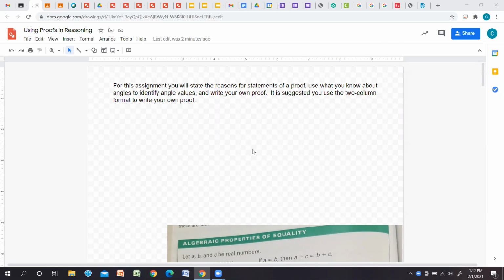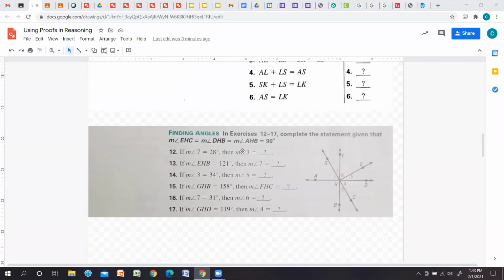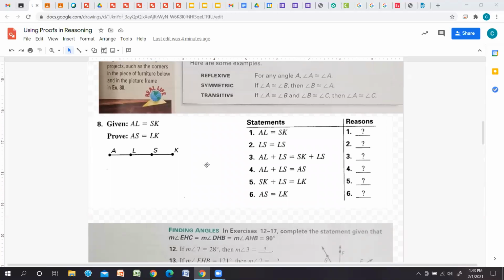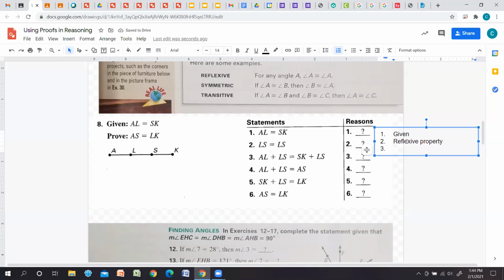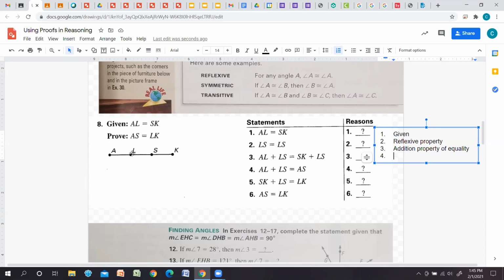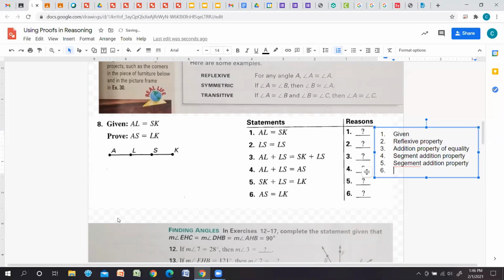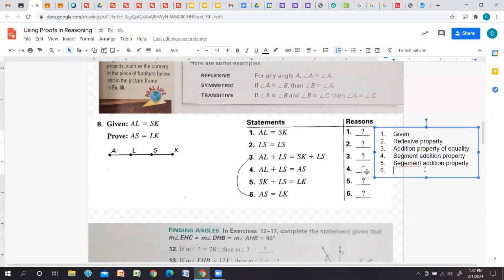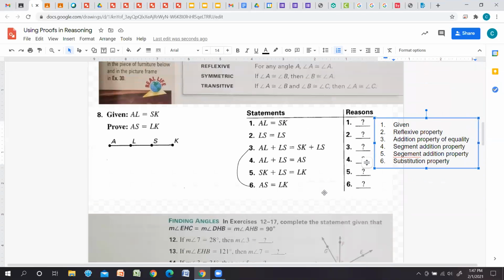Reasoning with Proofs